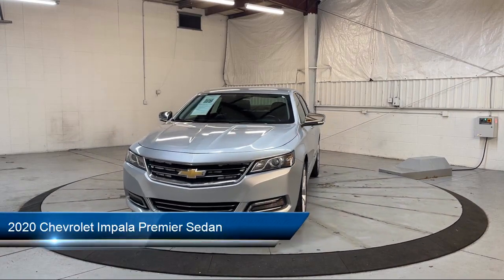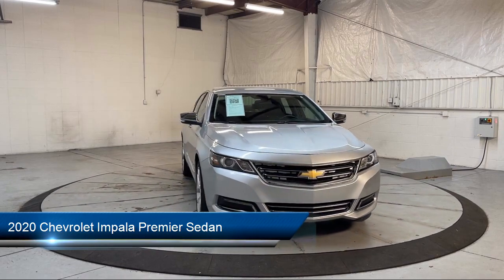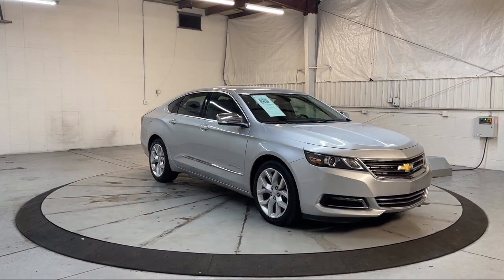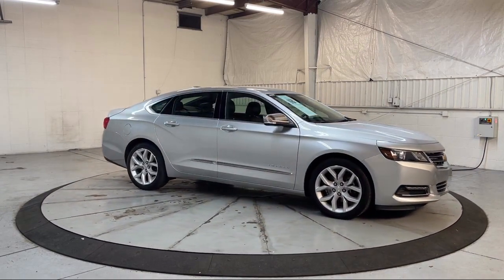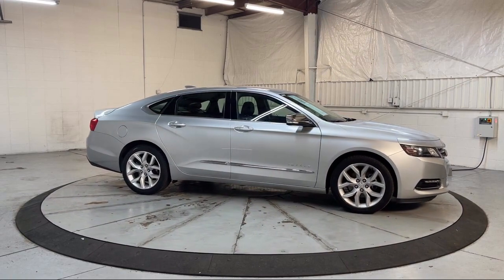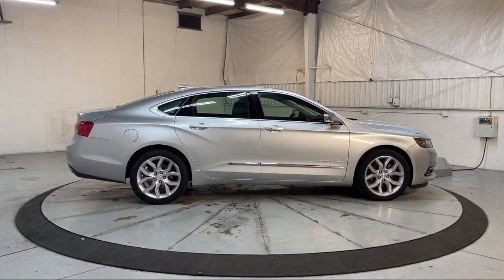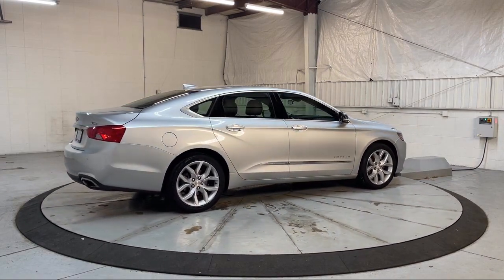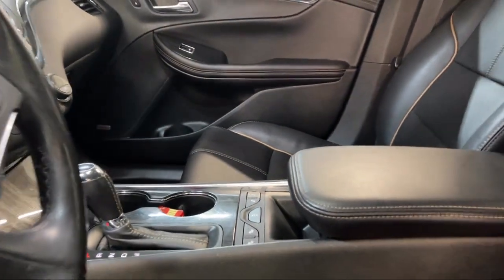2020 Chevrolet Impala Premier Sedan Georgetown Lexington Louisville Somerset Nicholasville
2020 Chevrolet Impala Premier Sedan Stock Number: 13542A Vin:1G1105S30LU111338.